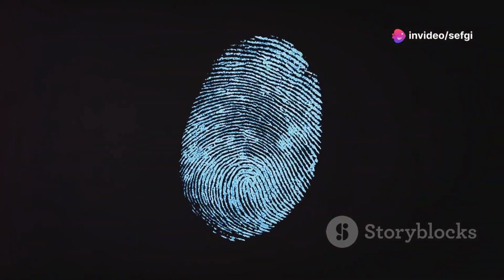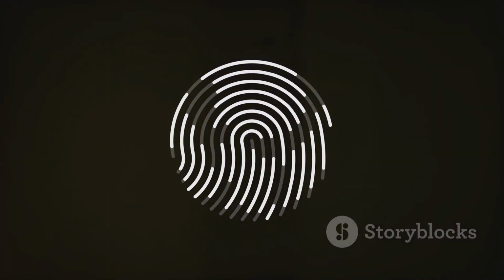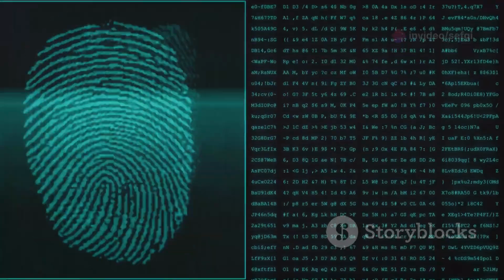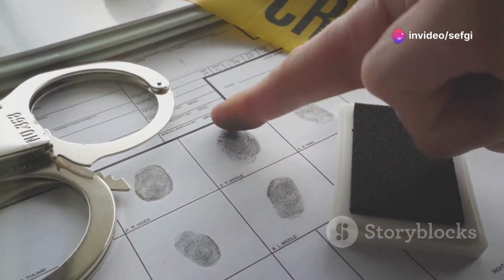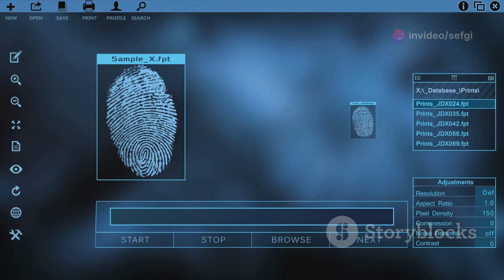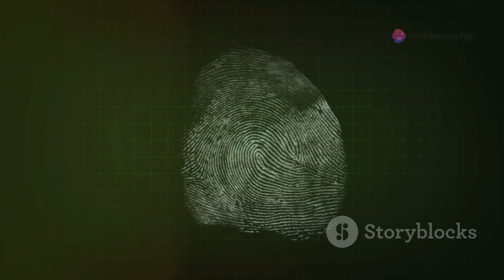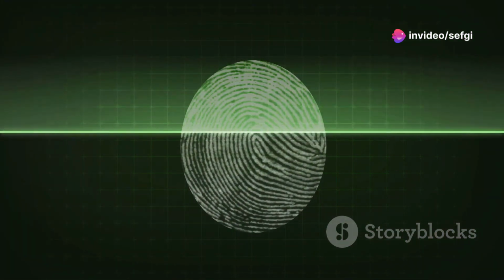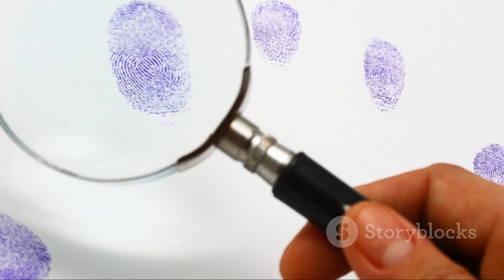Do Fingerprints of the Dead Work? | Curious Scientific Questions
Unlock the mysteries of identification with our deep dive into the world of fingerprints! From their formation in the womb to their crucial role in post-mortem investigations, explore how these unique identifiers help solve crimes and bring justice to families. Discover how fingerprints develop, their permanence throughout life, and the challenges forensic experts face when analyzing prints after death, including techniques like rehydration and cyanoacrylate fuming to make them visible again.

In this video, we'll also explore how advances in imaging, software, and massive biometric databases are revolutionizing the field, alongside emerging technologies like AI and 3D imaging that push the boundaries of accuracy and detail. Understand the implications of environmental factors on fingerprint degradation and see how they impact criminal investigations. Join us as we uncover the pivotal role of fingerprints in cases like the nine-eleven attacks and the identification of victims in high-profile criminal cases.

00:00:00 The Mystery of Post-Mortem Fingerprints
00:00:40 The Marvel of Fingerprint Formation
00:01:20 The Fingerprint Blueprint
00:02:05 Changes in Fingerprints
00:03:19 Criminal Investigations and Post-Mortem Fingerprints
00:04:39 Solving Crimes with the Dead's Fingerprints
00:05:29 Keeping Fingerprints Intact
00:06:49 The Role of Technology in Fingerprint Analysis
00:07:42 Limitations and Challenges in Using Post-Mortem Fingerprints
00:08:35 Advancements in Fingerprint Identification
00:09:41 The Lasting Imprint of Fingerprints